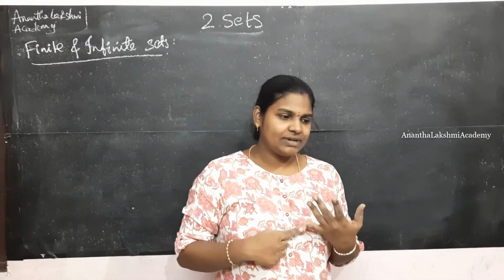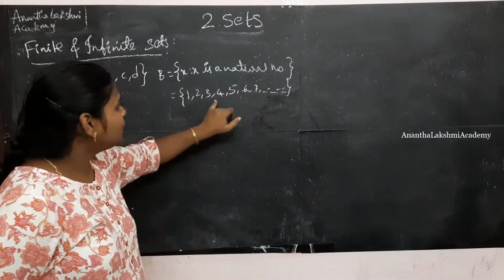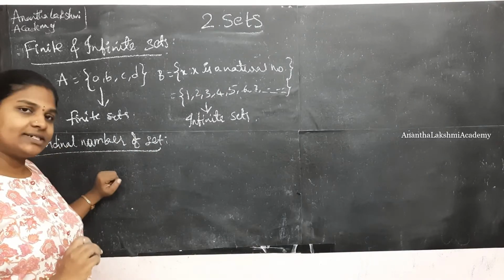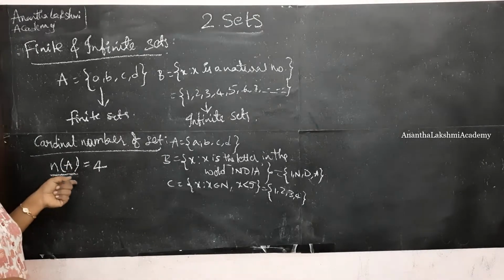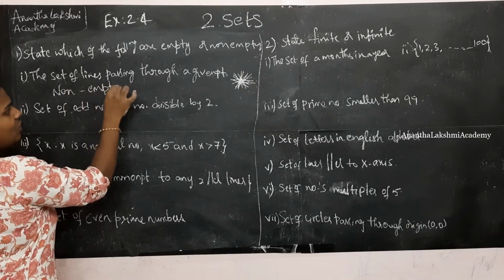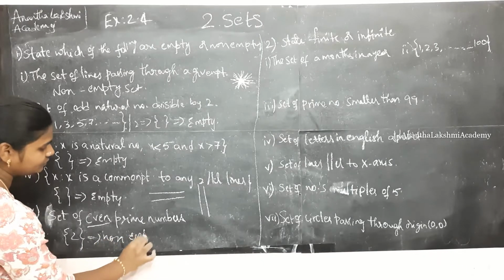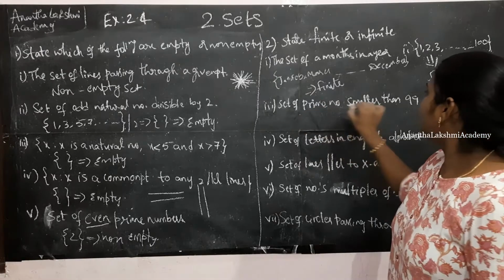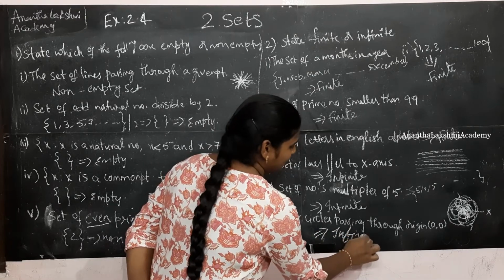Sets class 10 Part-5:Finite and Infinite sets||Cardinality of finite set||Exercise 2.4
This video explains the concept of finite and infinite sets along with cardinality of finite set. Also Exercise 2.4 is fully solved with explanation in this video.